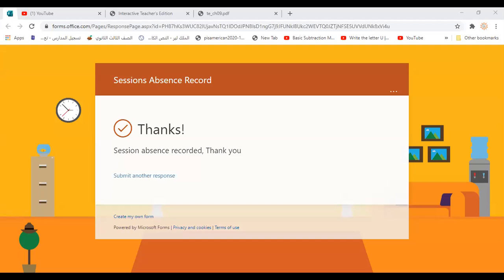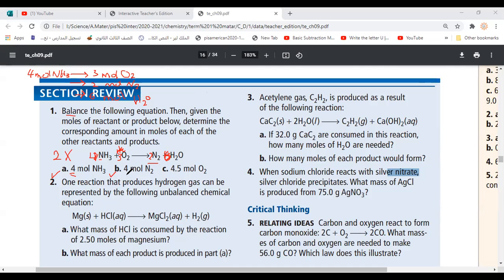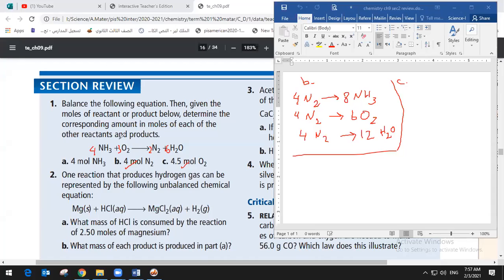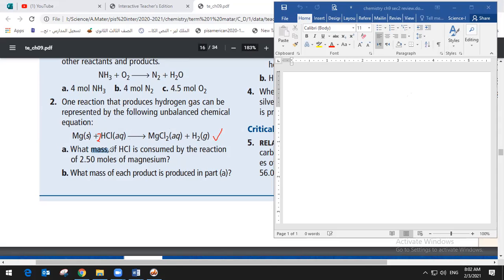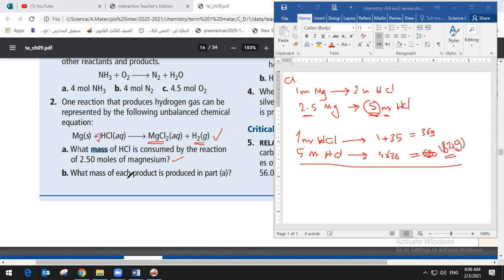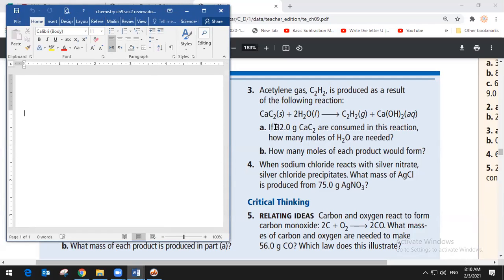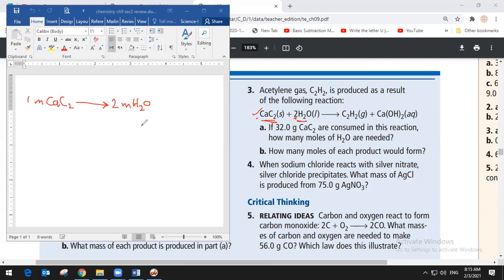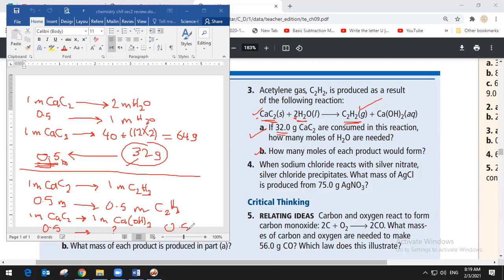chemistry g11 ch9 sec2 review